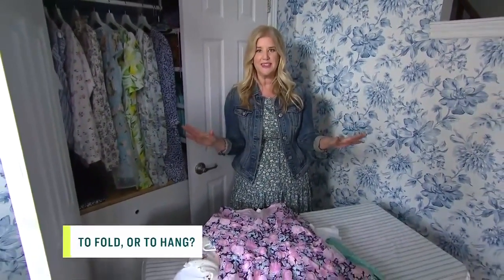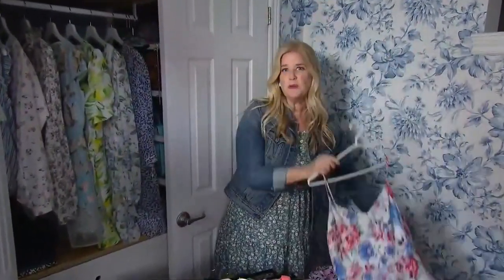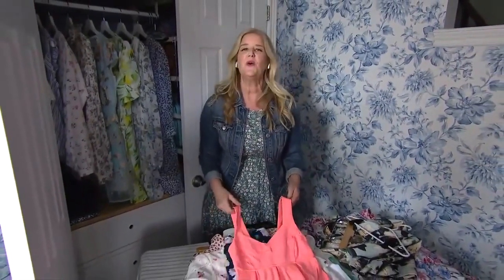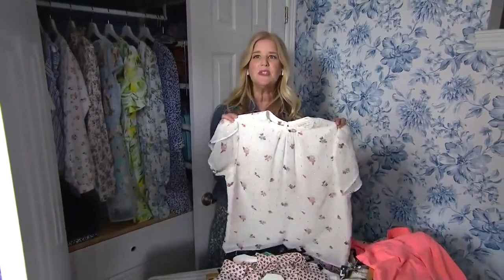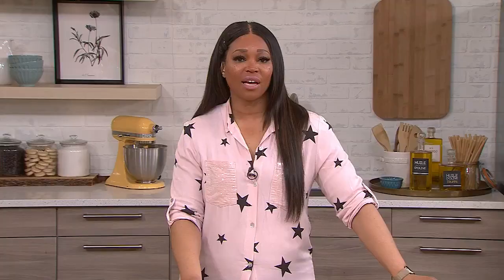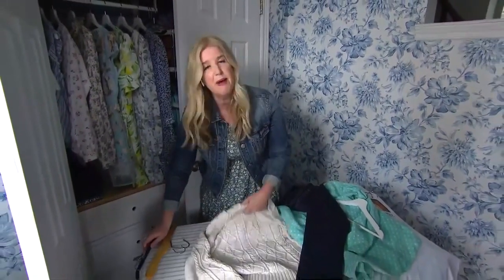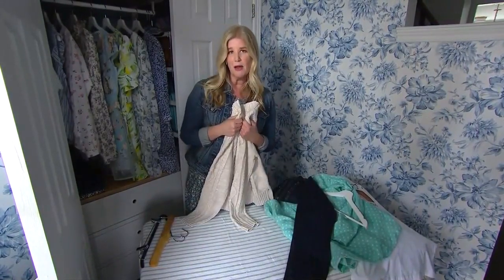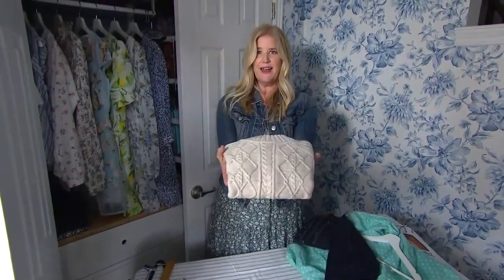How to decide what to hang vs. fold in your closet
Folding vs Hanging. Sarah Gunn is back to talk about strategies for optimizing your closet. “That is so handy, I love those little clips- it’s genius”